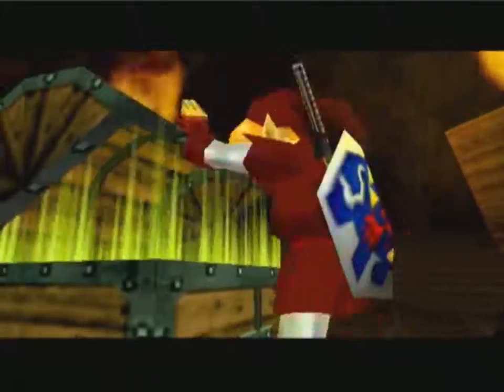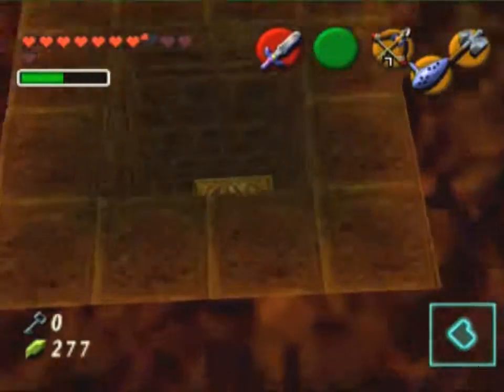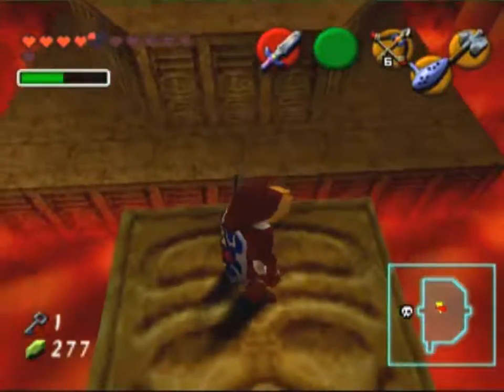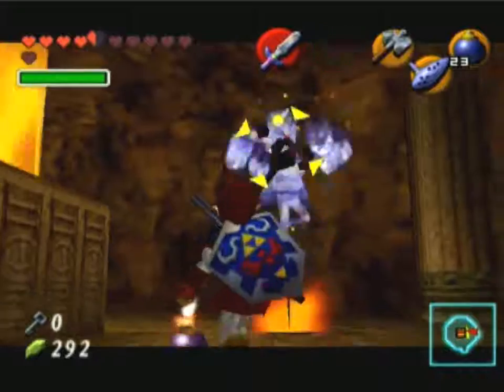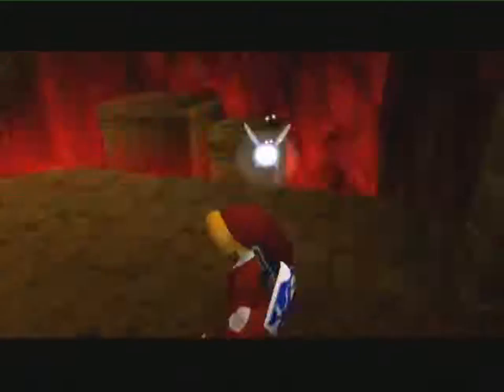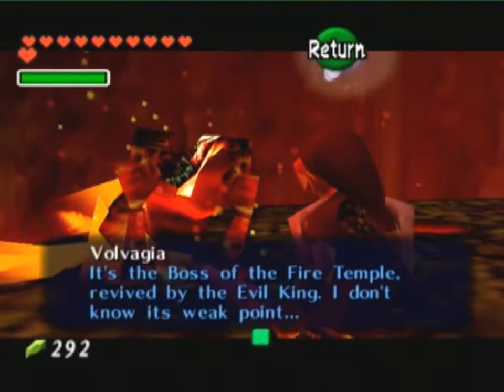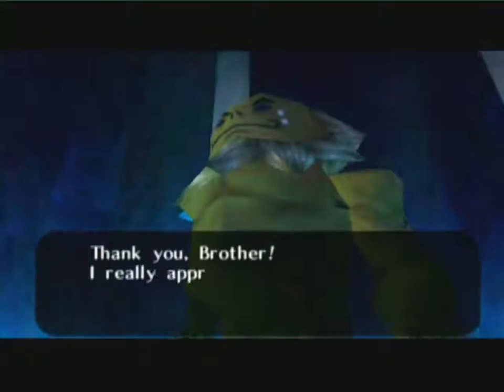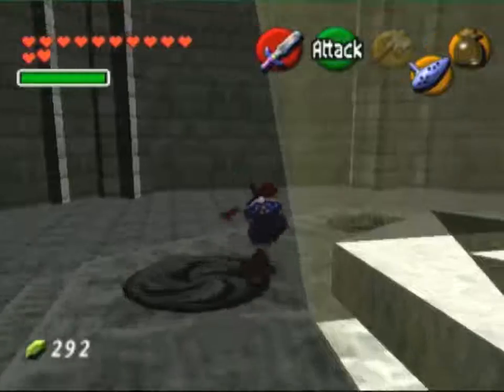Legend of Zelda: Ocarina of Time - Episode 22 - Underworld Dragon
The three of us wrap up the Fire Temple this episode, picking up the Megaton Hammer and hitting the Flare Dancer once more before taking on Volvagia. Some surprising successes coupled with a relative lack of failure!

(Apologies, additionally, for the brief video glitching during the Flare Dancer fight.)